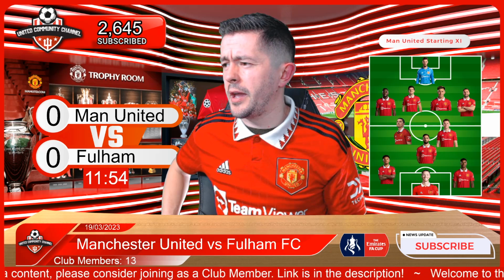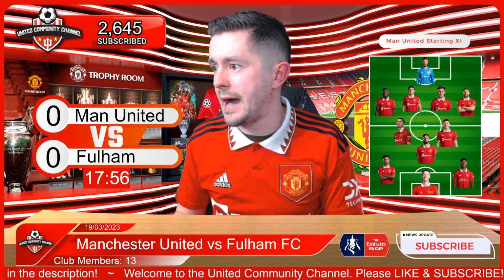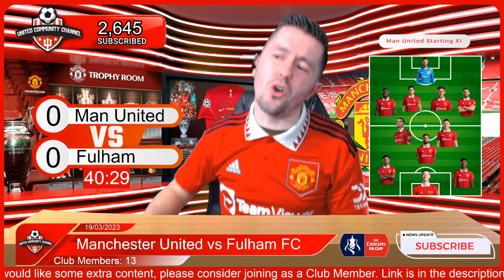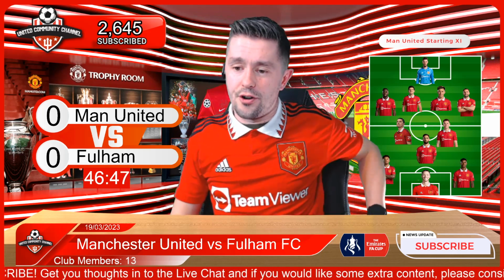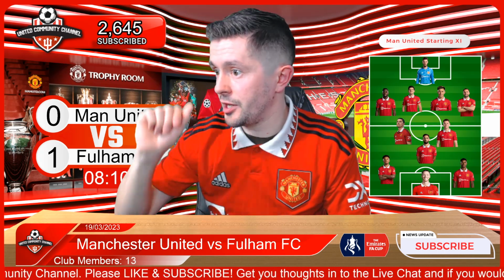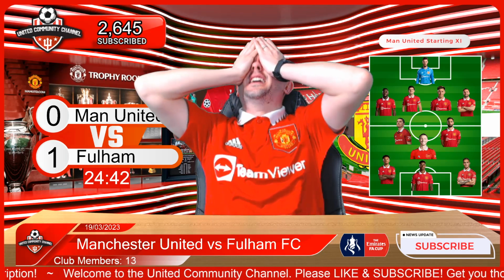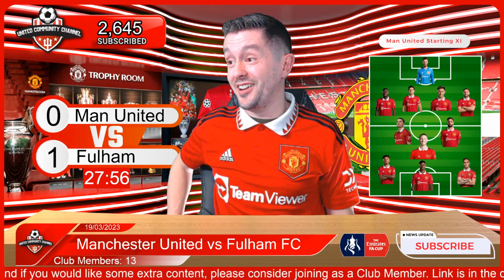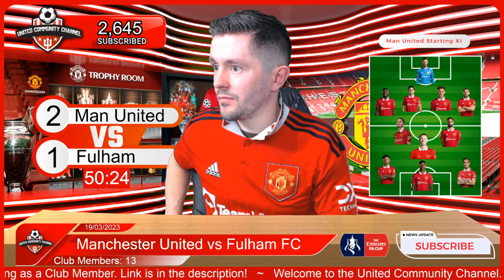MANCHESTER UNITED 3-1 FULHAM IMPLODE [HIGHLIGHTS]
Enjoy the highlights of Manchester United vs Fulham in the FA Cup Quarter Final.

Manchester United book their place in the semi final of the FA Cup and will return to Wembley. Fulham go into complete meltdown and Manchester United take advantage to come away with a 3-1 win.